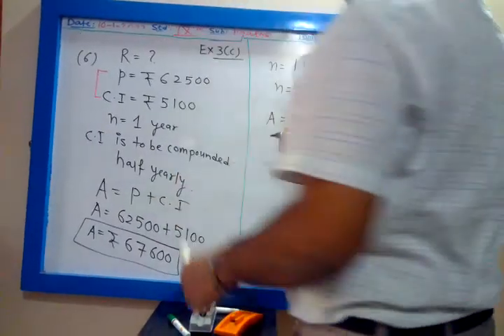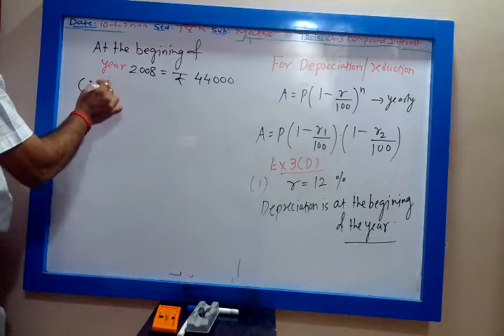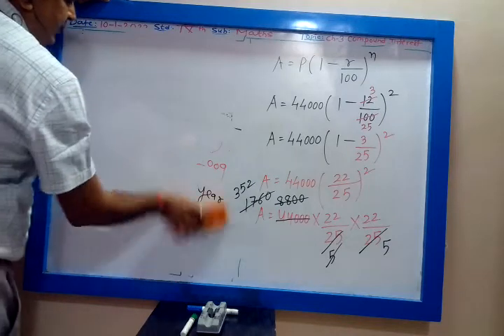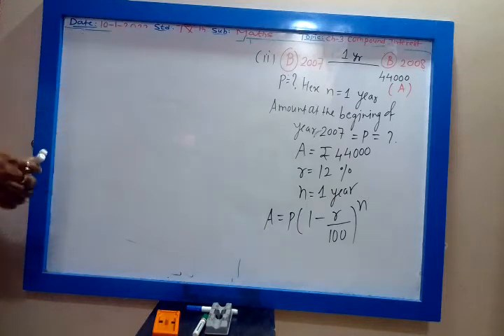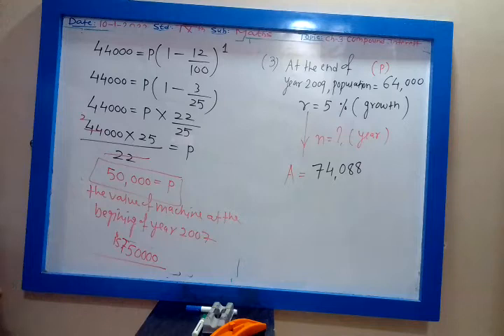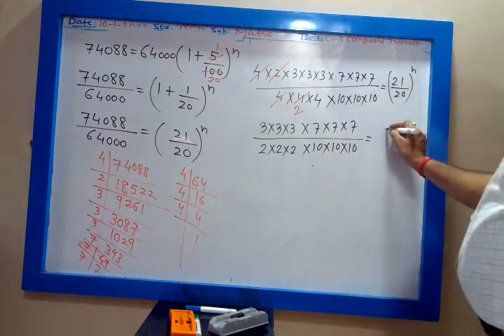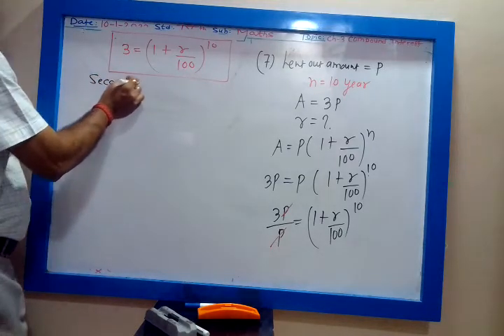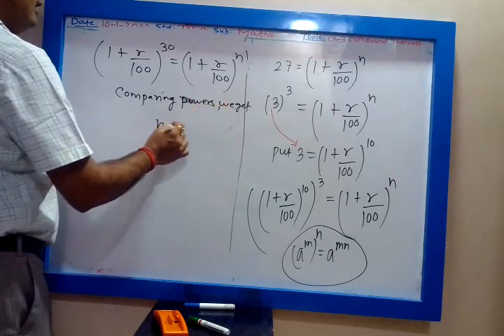🧶🌐🌏9 th ICSE Maths; Ch.3- Compound Interest ( Using formula) , Part-3✈💫🦋🎖🔰